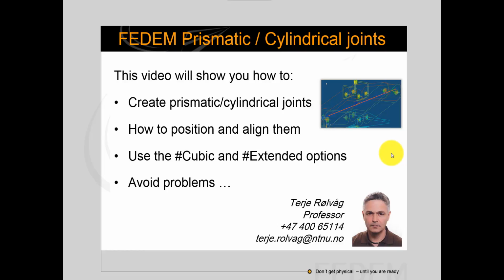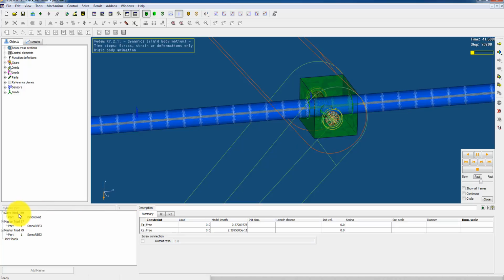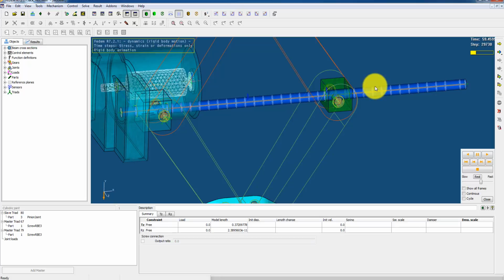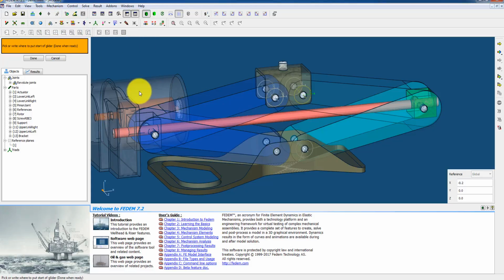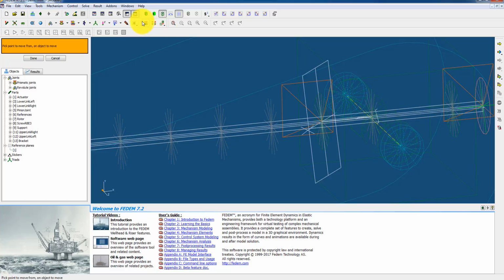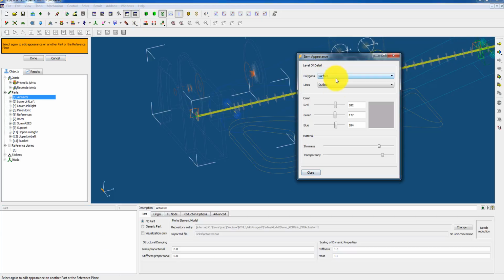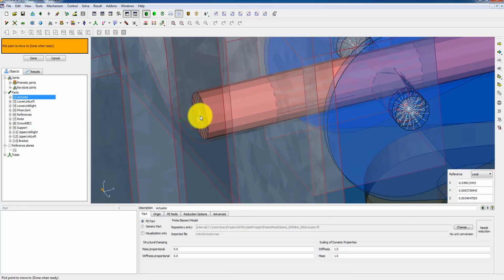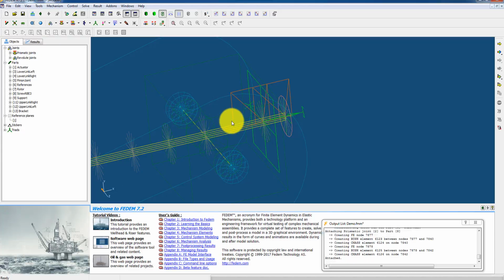FEDEM Prismatic Joints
This video shows how to model prismatic and cylindrical joints in FEDEM. These joint types are for most users a bit tricky to model and understand